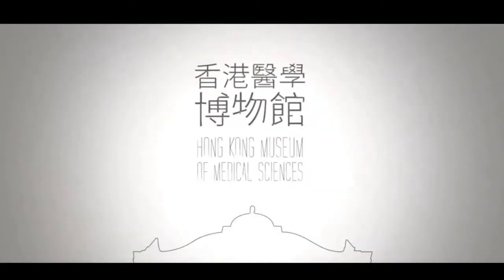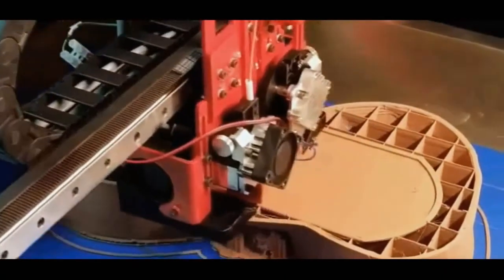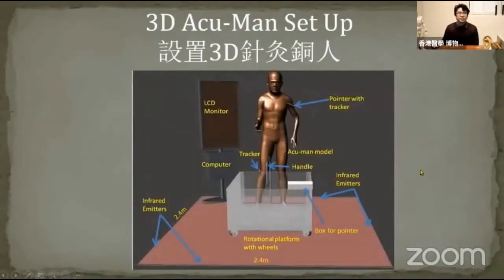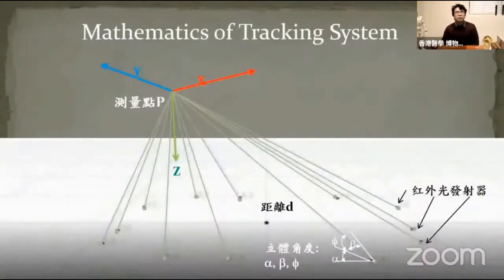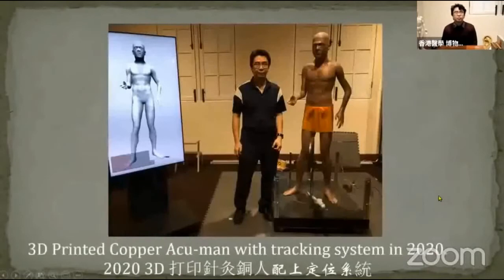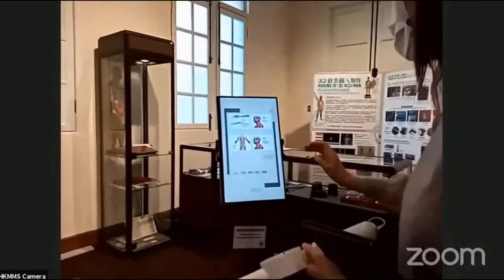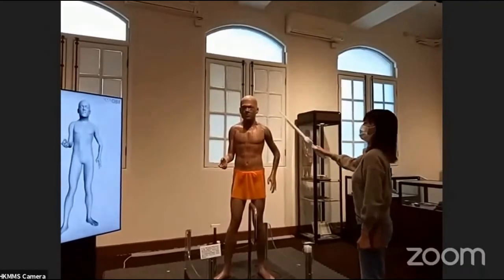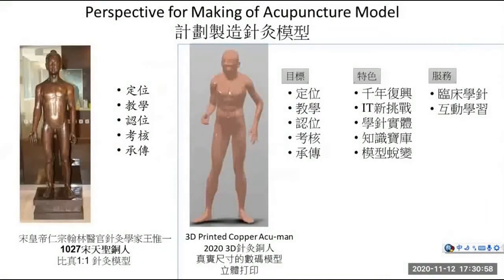3D Acu-Man: 3D AR Acupuncture Model for Chinese Medicine